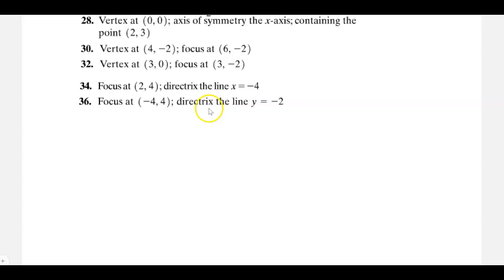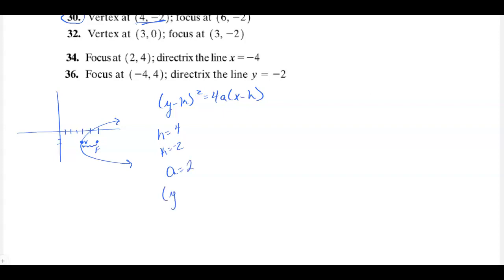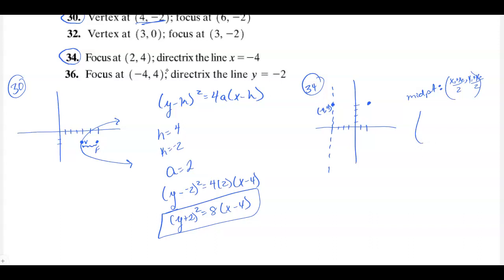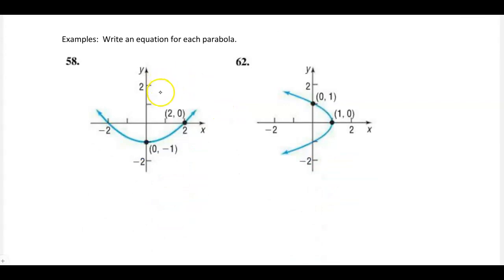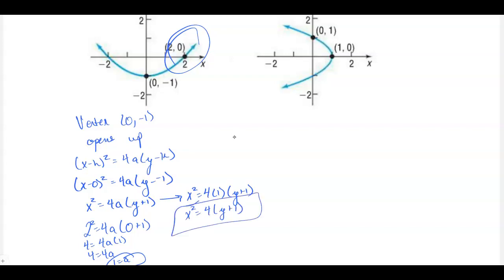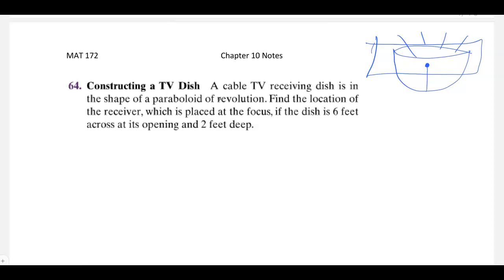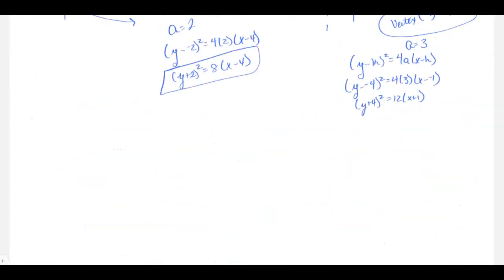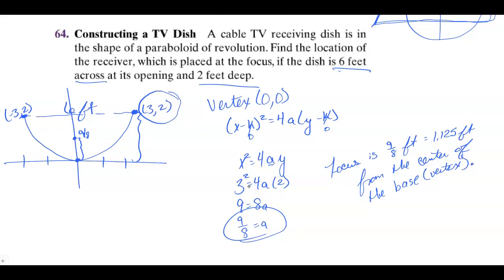MAT 172 Section 10.2 pt 2